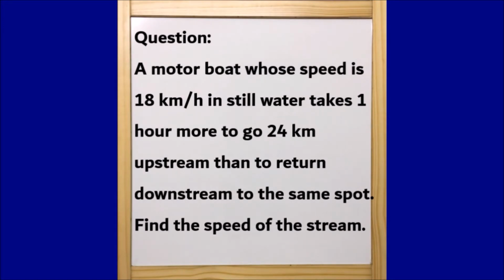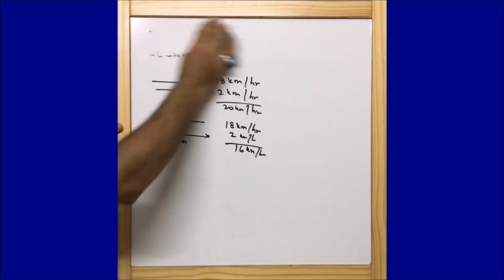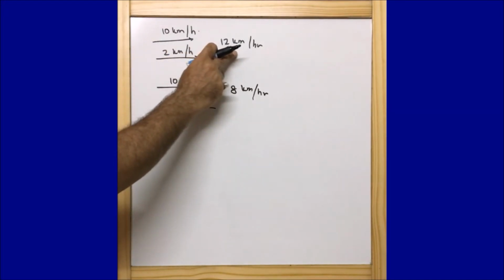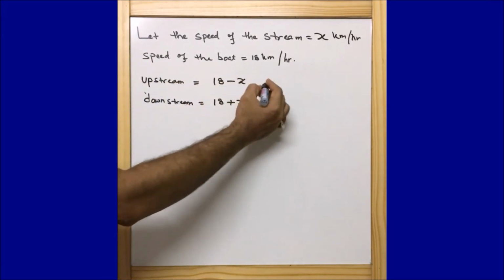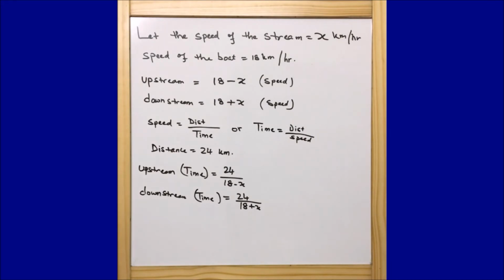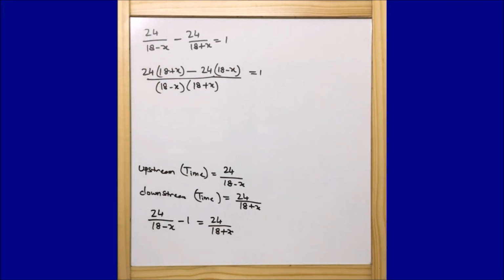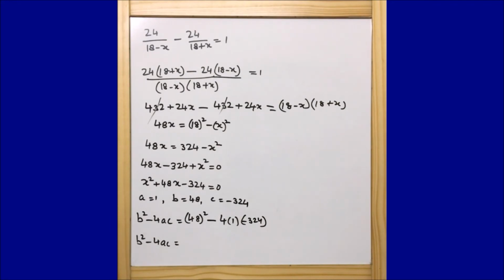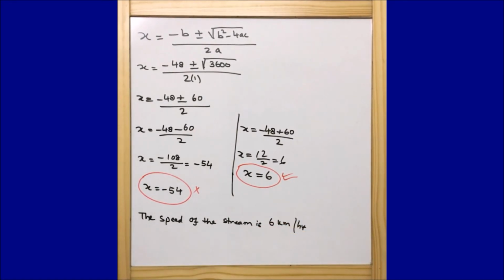A motorboat whose speed is 18 km/h in still water takes 1 hour more to go 24 km upstream than to ret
A motorboat whose speed is 18 km/h in still water takes 1 hour more to go 24 km upstream than to return downstream to the same spot. Find the speed of the stream.